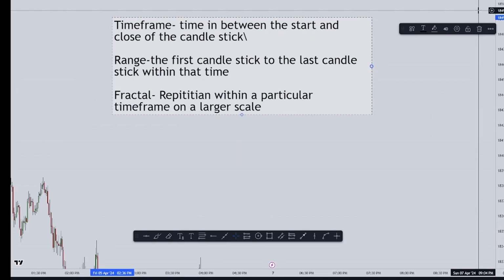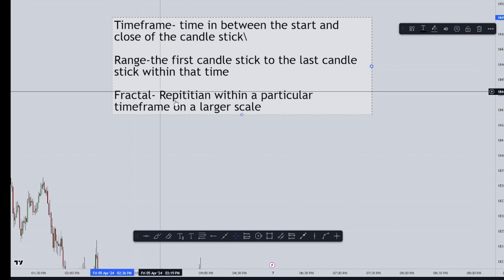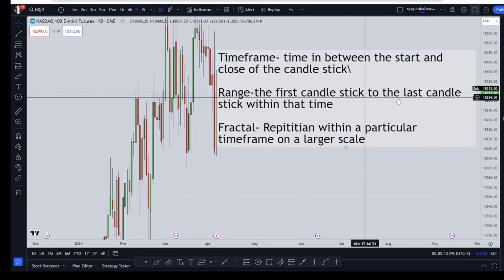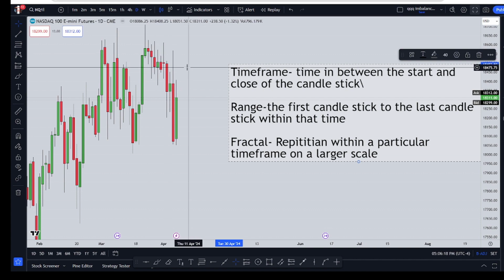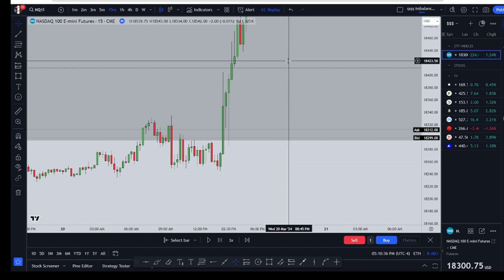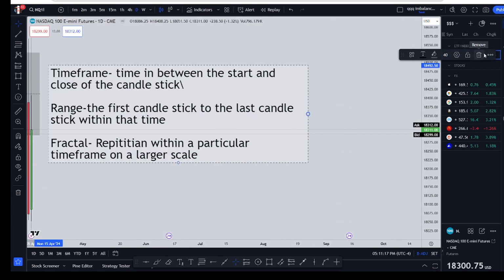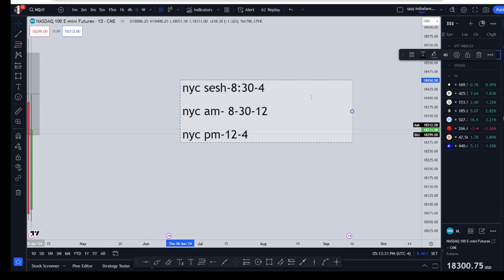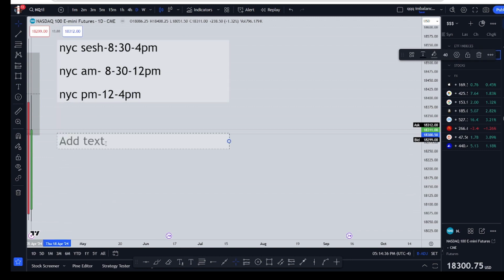THE TRUTH BEHIND Time Frames & Market Timing in trading!!(Chapter 1, ep4)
This video is your ultimate guide to understanding how different timeframes impact your trading strategy and how market makers shape the price landscape during various trading sessions.